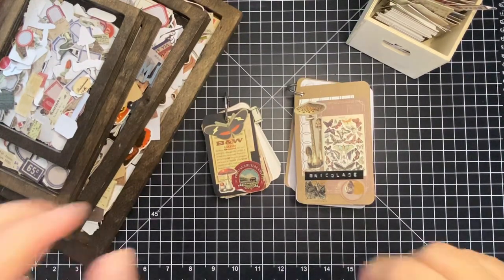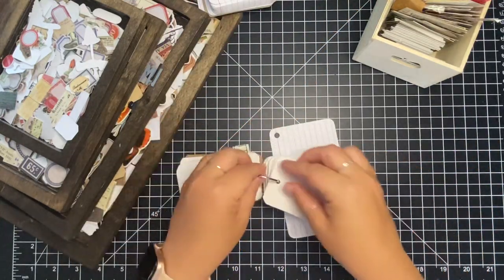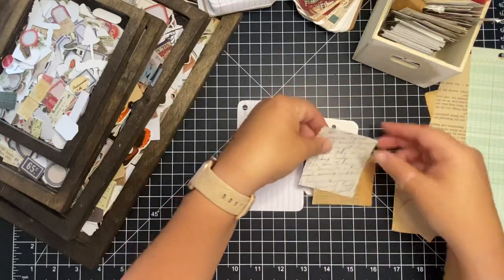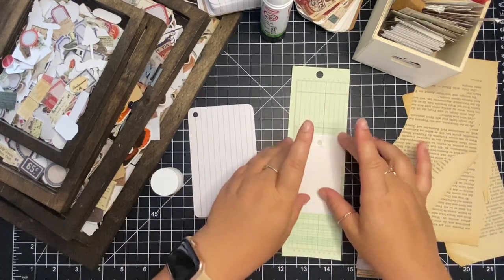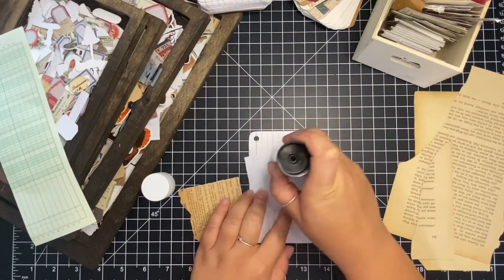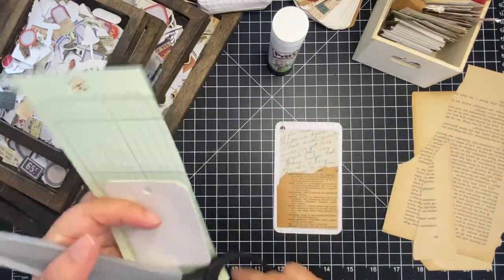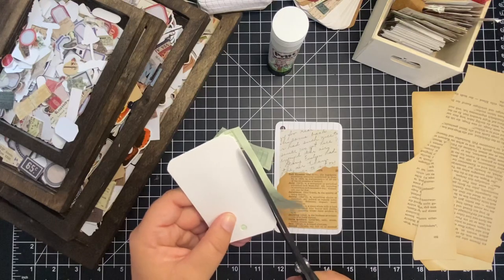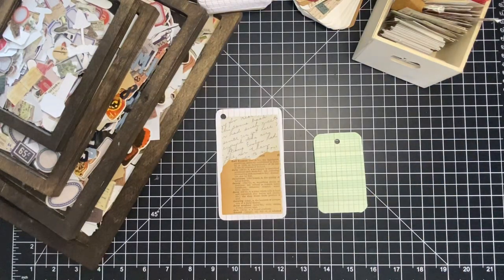Collage with Me- Mini Index Booklets